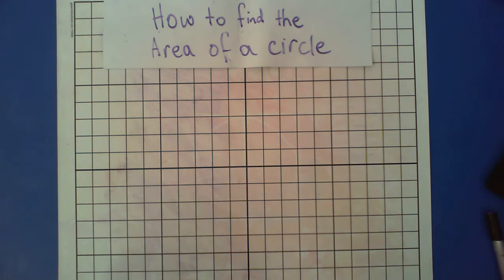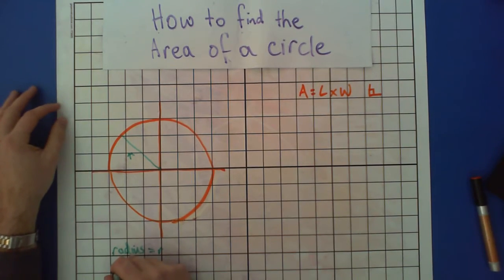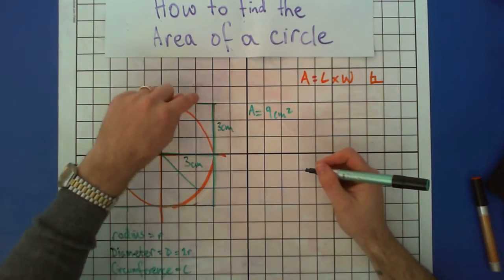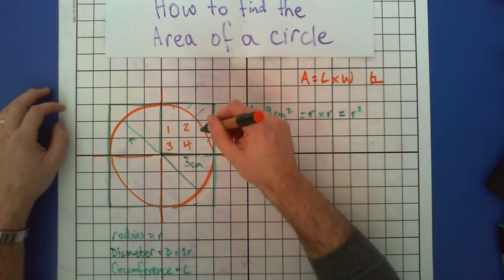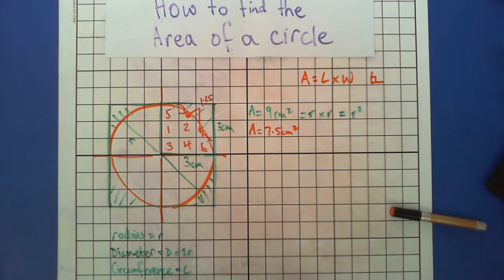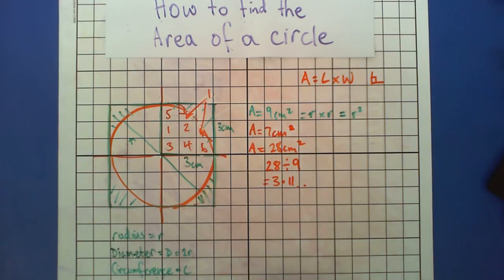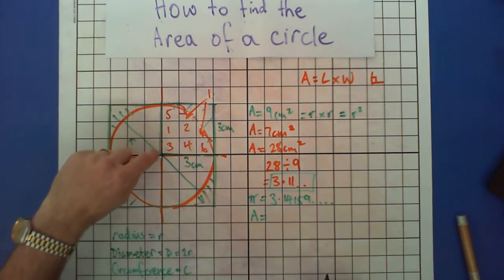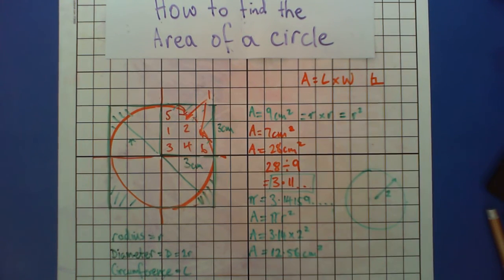How to find the area of a circle